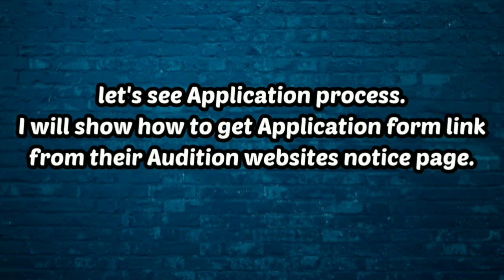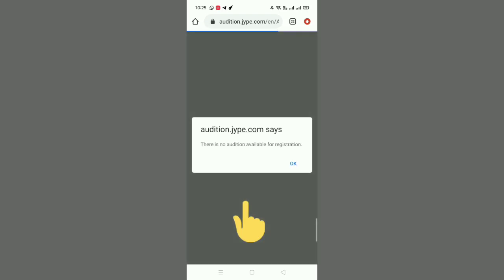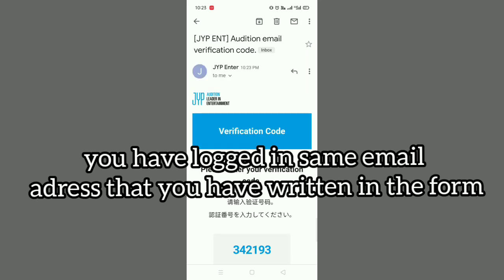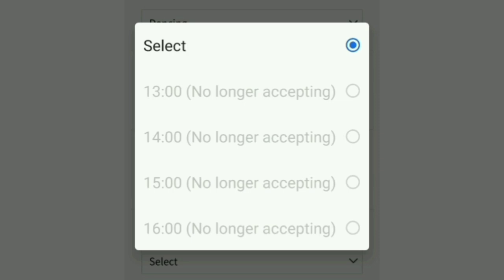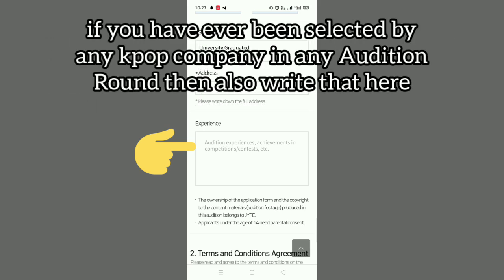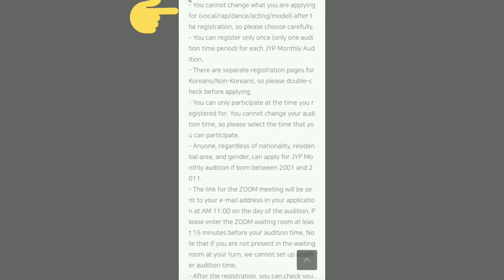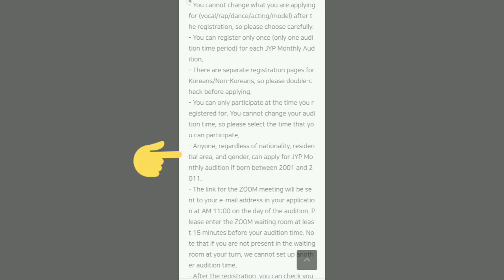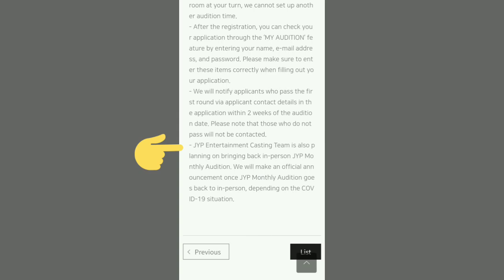JYP Monthly Audition - How to Apply | Hindi Subtitles | Registration Process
🙋‍♀️Hello,🙏Namaste,🙇🏻‍♀️Annyonghaseyo Kpop Fans.In Today's video I have talked about 2022 Monthly Audition in JYP Entertainment Company.
In this video I have told about Audition Qualifications, Audition Category, Audition period, Required Files, Awards and Benefits,what to prepare for Audition, Audition Procedure,How to Apply,Step by Step Application process, Results Announcement and Some Very Important note points.
Hope it will help you ☺️.Plzz don't forget to Like this video and also  share it with other Kpop idol aspirants.Subscribe to our channel for more kpop Audition Informations and tips💜.